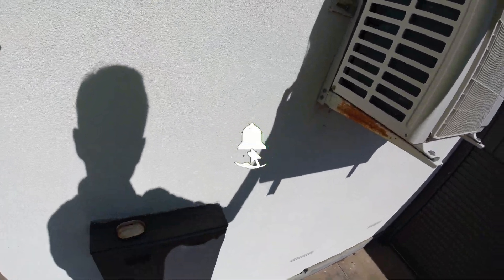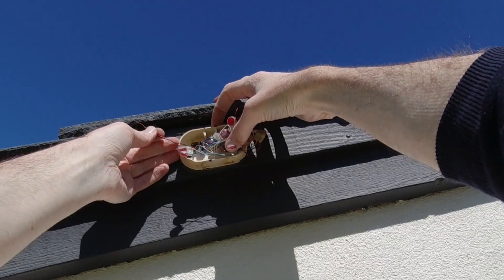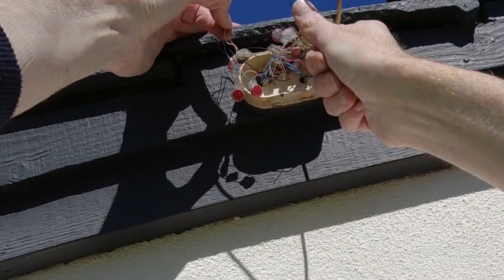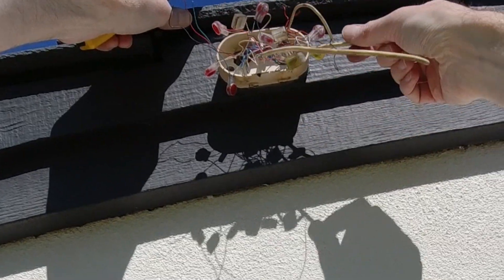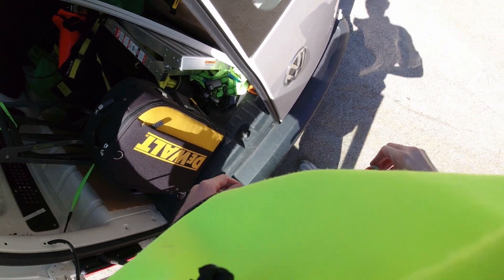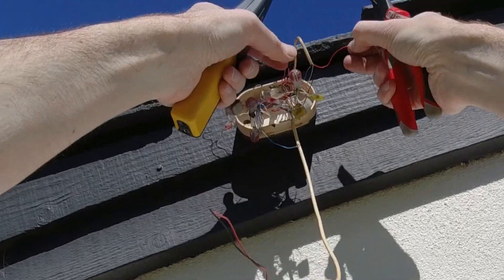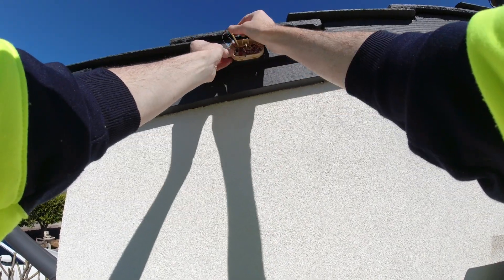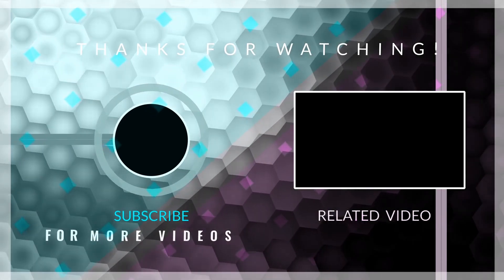Fixing NBN Bridge Tap